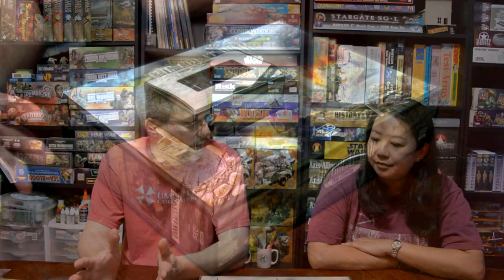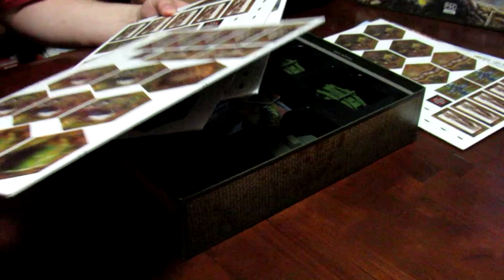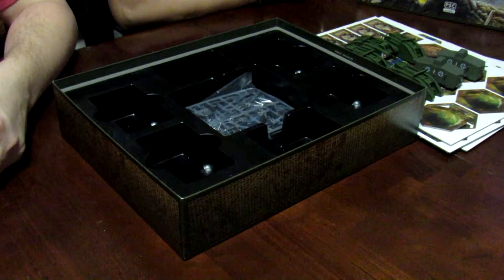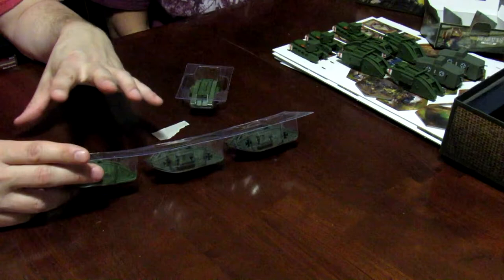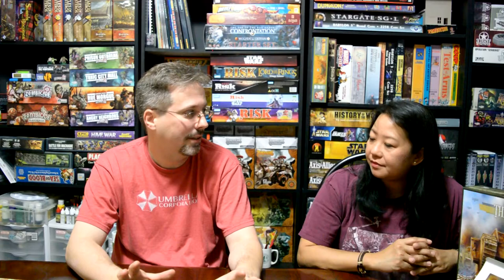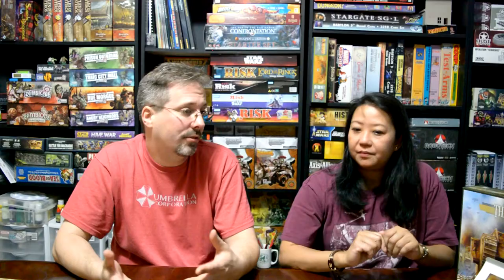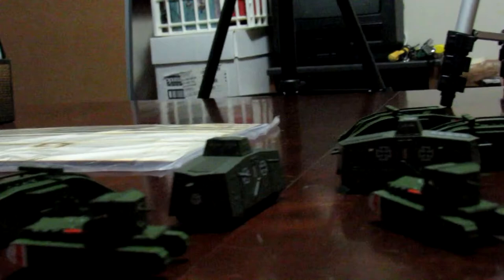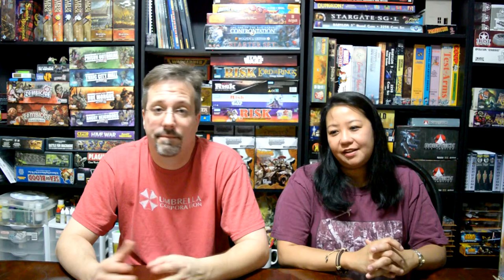The Great War Tank Expansion unboxing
The most recent expansion By Plastic Soldier Company for The Great War.